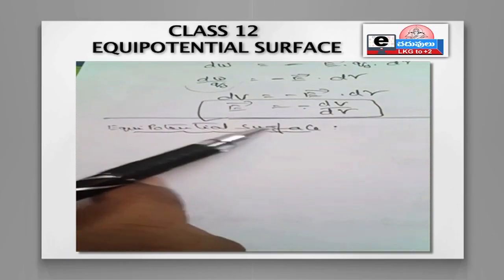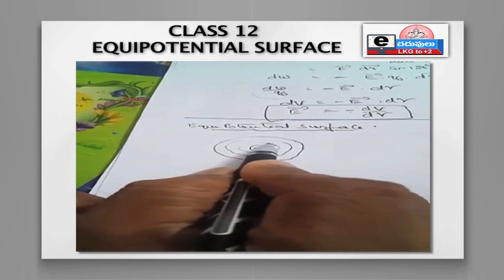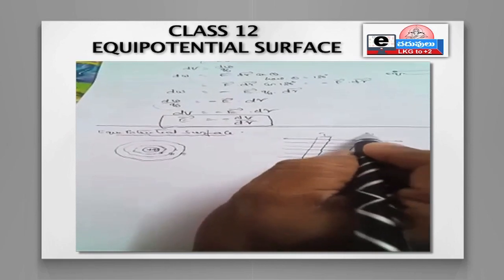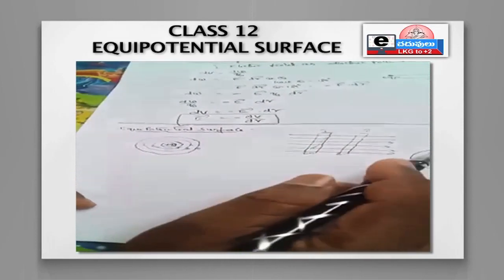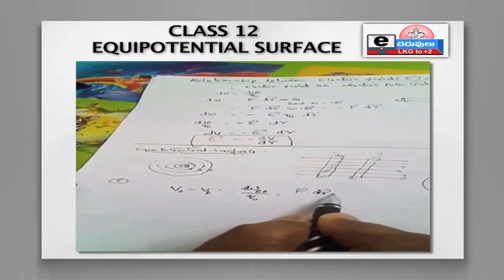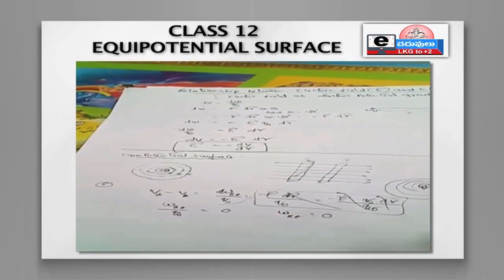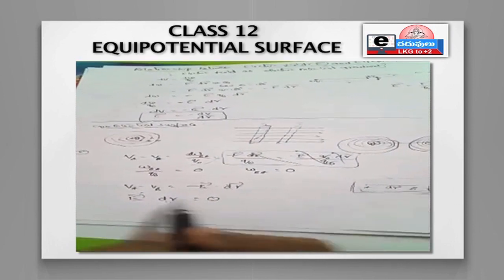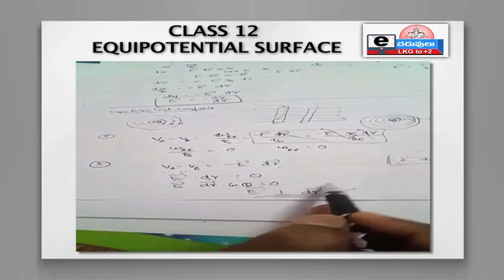CLASS 12 ||PHYSICS|| EQUIPOTENTIAL SURFACE||E Chaduvulu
An equipotential surface is one where the potential is same at every point on the surface. ... Since r is constant, the equipotential surfaces are concentric spherical surfaces centered at the charge. Electric field lines are radial starting from or ending at the charge for positive and negative charges respectively.

24 hour Education Lessons Uploded